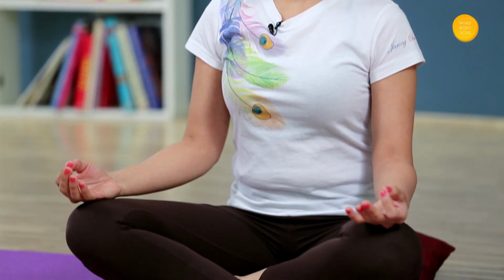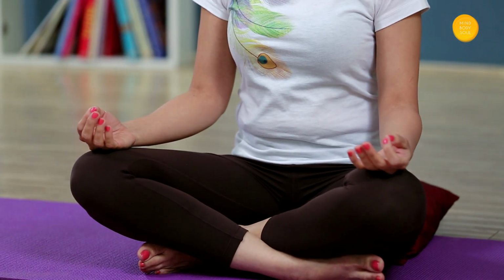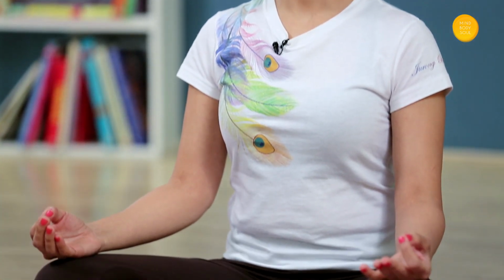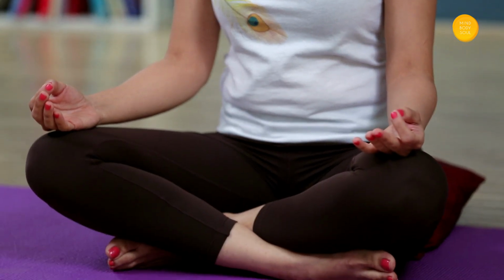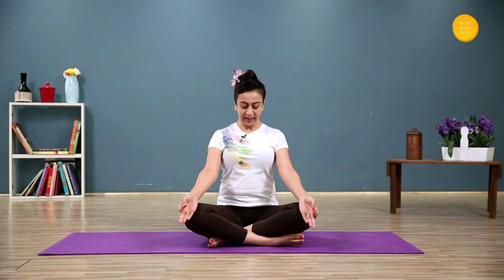Ujjayi Pranayama | Breathing Basics | Yoga With AJ | Calm Mind & Body | Simple Breathing Techniques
Ujjayi Pranayama, also known as ocean's breath is a breathing technique that helps calms the mind and body. In simplistic terms, it is a three part breathing which first fills the lower belly, slowly moving to the lower rib cage and then to the upper chest, finally.

In this episode, AJ takes you through the intricacies of Ujjayi Breathing, explaining how to practice it properly. In addition to this, she also explains a little bit about the So-Hum breathing technique which is the stepping stone for any meditative practice.

Credits
Yoga Instructor : Aparajita Jamwal
Director: Suchandra Basu
Camera: Kawaldeep Singh Jangwal, Manjeet Katariya, Akshay Durgule
Editing: Kishor Rai
Creative Head: Kavya Krishnaswamy
Producer: Rajjat A. Barjatya
Copyrights: Rajshri Entertainment Private Limited